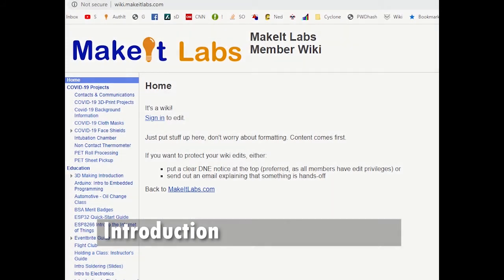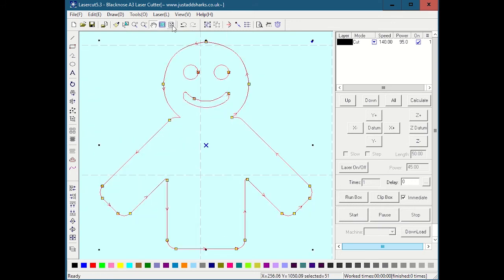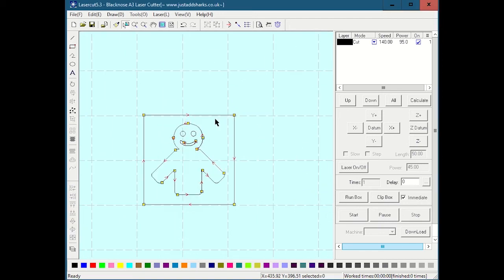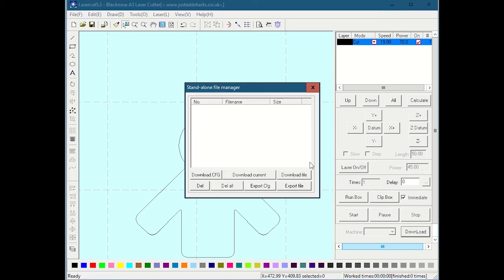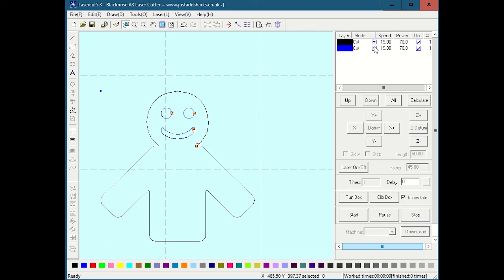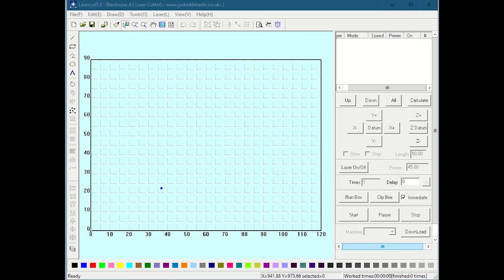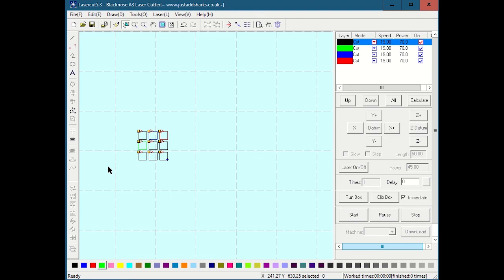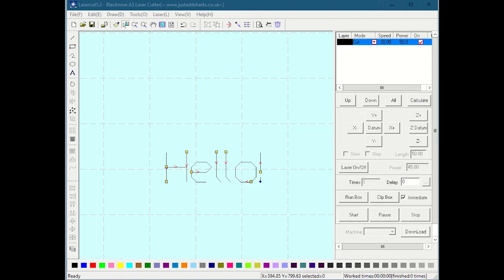Intro to LaserCut